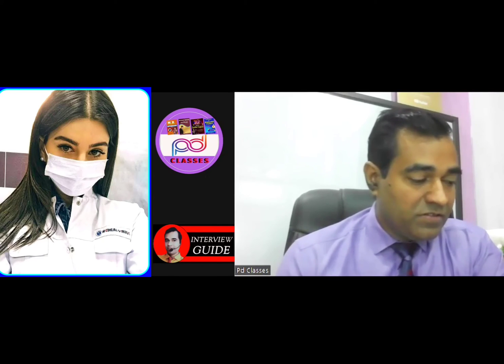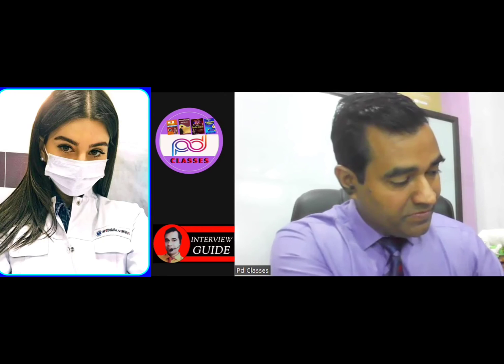AMC SSC Interview in English l Armed medical corps doctor interview l Interview Guide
Classification of Antibiotics
This channel Interview guide is especially designed for Interview and English aspirants who wants video on daily basis from Manoj sharma Sir.
Mr. MK Sharma is an INTERVIEW-SPECIALIST who is providing ONLINE as well as OFFLINE Interview Course to students all over India and abroad.
ManojSharma is an author of 4 books on English speaking , grammar , Universalinterview , MR , etc.
Interview is a platform where the interviewer and the interviewee get to know each other. Preparing for an interview is like preparing for a exam where all your skills will be tested. And hence, it is very important to crack the interview in a right way by showing what positive aspects of your personality, attitude and knowledge. We provide tailored solutions for aspirants by inculcating right problem solving attitude, leadership skills and excellent communication skills. Interview guide

Amazon PD CLASSES Books -
70 ways of spoken English

Universal Interview and Group discussion book

MR Interview Book

God Father of English Grammar - amzn.to/2P6n2Jj

    You should know yourself:
About the mission of your life?
About your aim for profession and career?
About your strategies for now and the future?
Your biggest strength and weakness?
Your hidden talents?
“All power is within you” – Spiritual guru Swami Vivekananda.

nterview in a right way by showing what positive aspects of your personality, attitude and knowledge. We provide tailored solutions for aspirants by inculcating right problem solving attitude, leadership skills and excellent communication skills.
Your hidden talents?

(Everything about Manoj Kumar Sharma Sir)